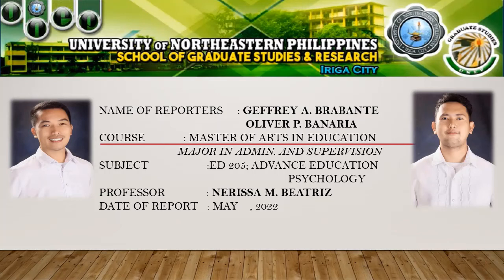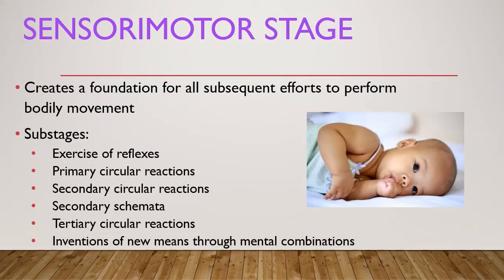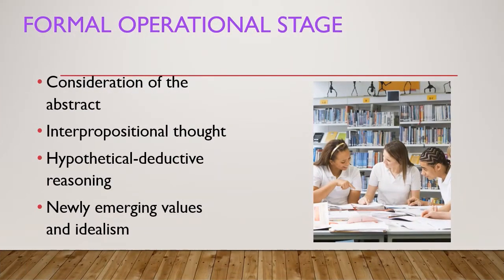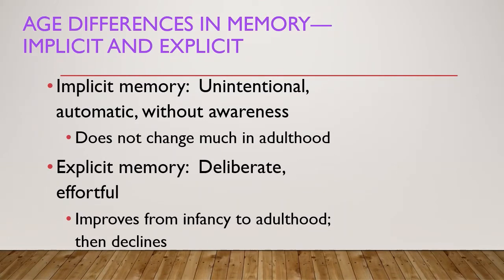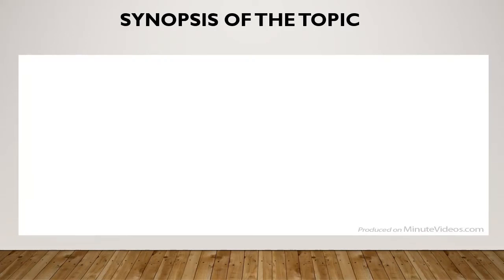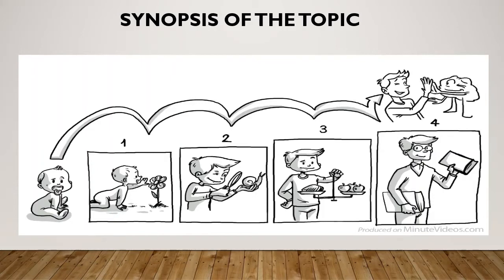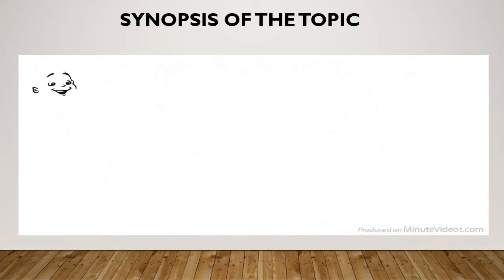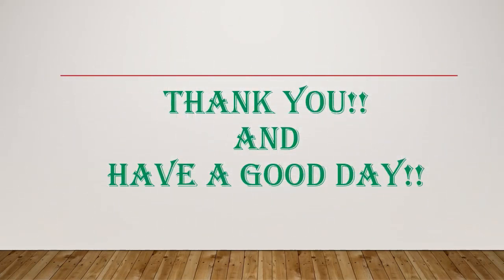CHAPTER 7 - COGNITIVE DEVELOPMENT THEORY BY JEAN PIAGET AND ITS EDUCATIONAL IMPLICATIONS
COGNITIVE DEVELOPMENT THEORY BY JEAN PIAGET AND ITS EDUCATIONAL IMPLICATIONS